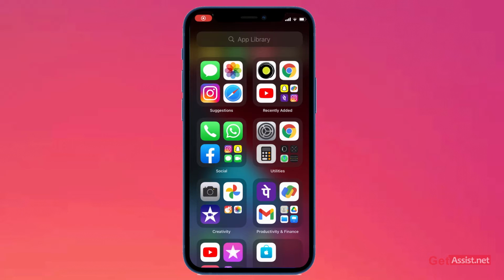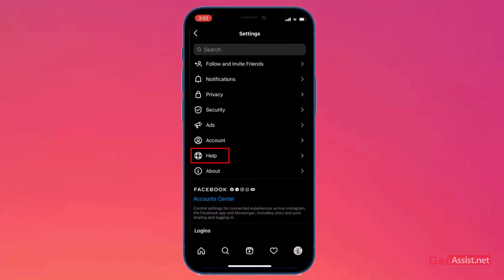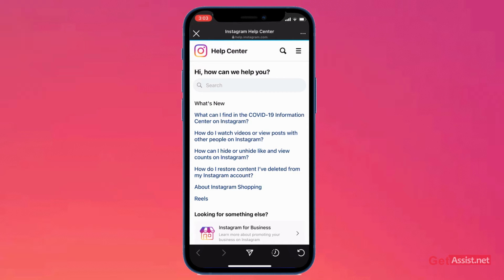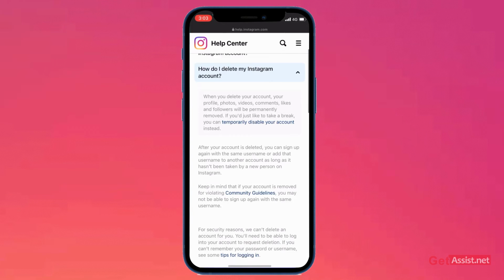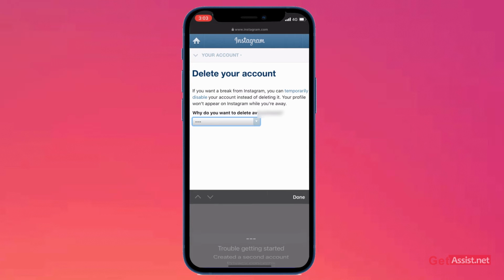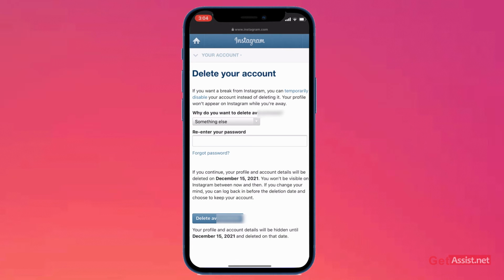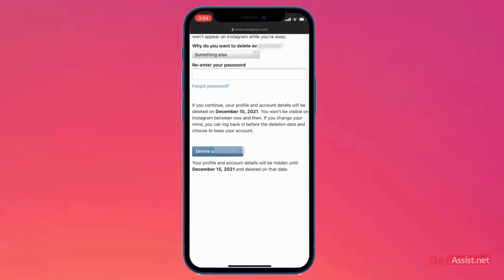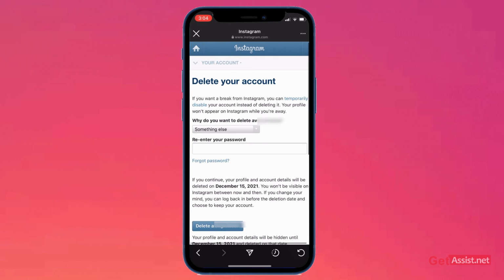How to Delete Instagram Account on iPhone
A few days back I made a video about How to Delete Instagram Account on PC and on the same video I got a comment in which I have been asked to make a video on How to Delete Instagram Account on iPhone so here is the video.